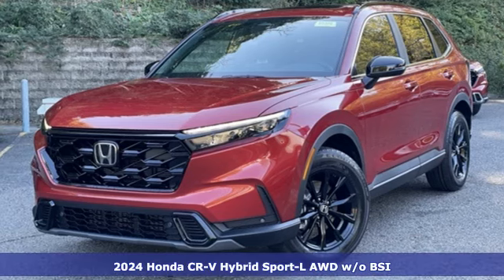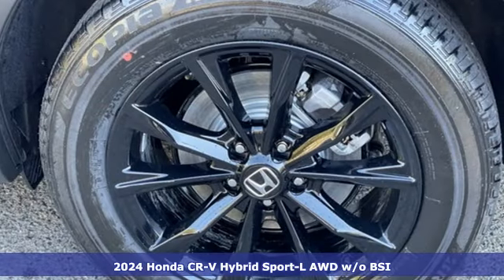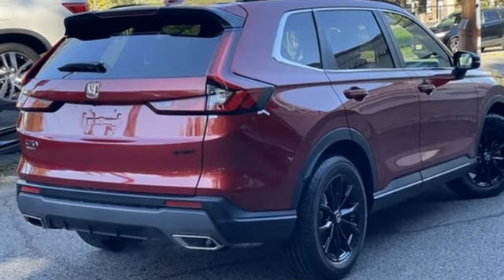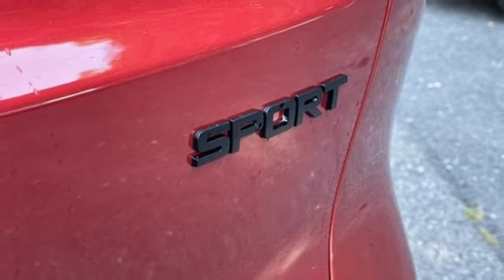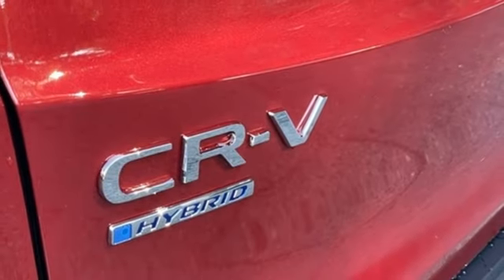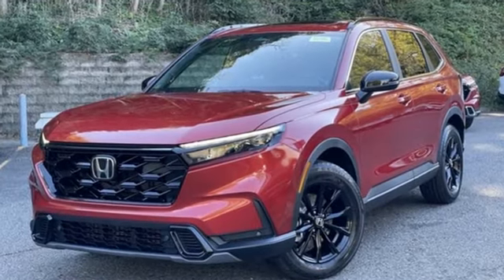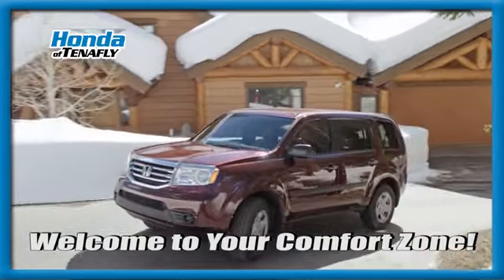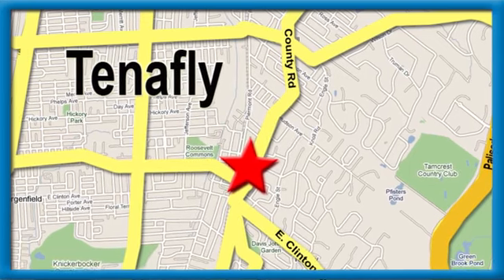New 2024 Honda CR-V Hybrid Teaneck Englewood, NJ #65308 - SOLD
Year: 2024
Make: Honda
Model: CR-V Hybrid
Trim: Sport-L
Engine: 2.0L I4 DOHC 16V
Transmission: eCVT
Color: Red
Interior: Black
Stock #: 65308
VIN: 5J6RS6H80RL012041
Recent Arrival! Radiant Red Metallic AWD 2024 Honda CR-V Hybrid Sport-L w/o BSI 2.0L I4 DOHC 16V TEST DRIVE AT HOME! WE WILL BRING THE CAR TO YOU! within 5 miles, 2.0L I4 DOHC 16V.brbrHonda of Tenafly is New Jersey's First Honda dealership established in 1971. Family owned and operated for 48 years, we proudly serve all of New Jersey, New York, Connecticut, Pennsylvania and the entire United States.Call or to schedule your VIP test drive today! All prices plus tax, title, lic, and $779 documentary fee.

Address:
28 County Road